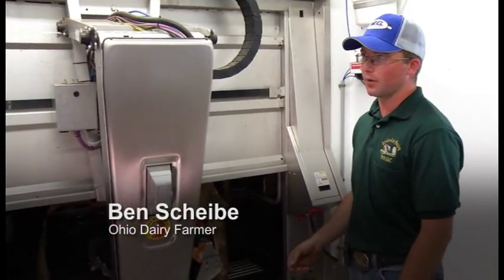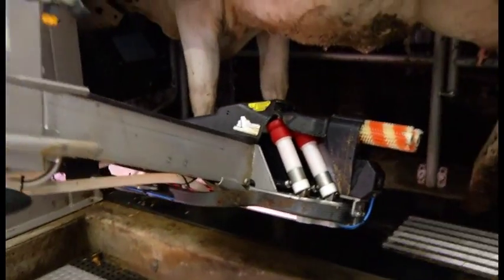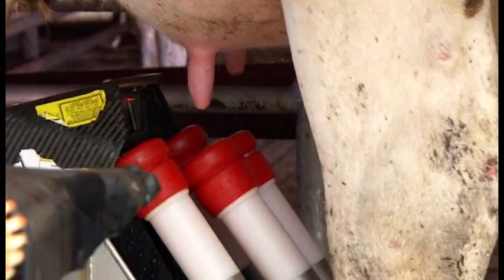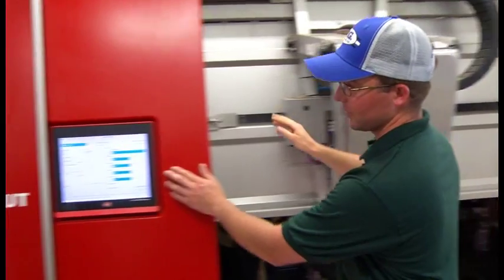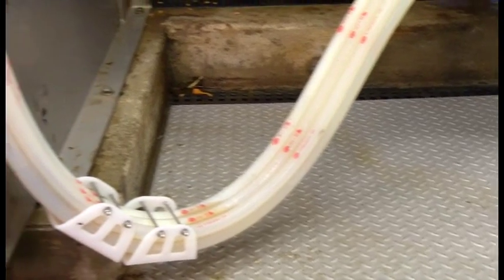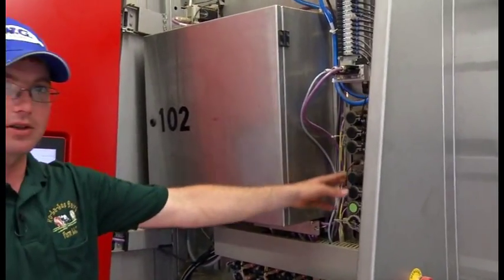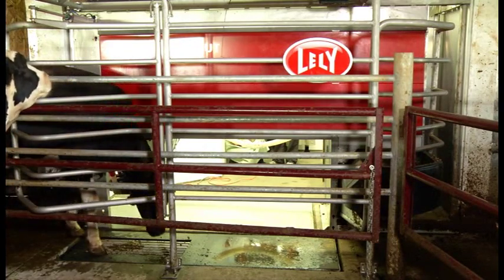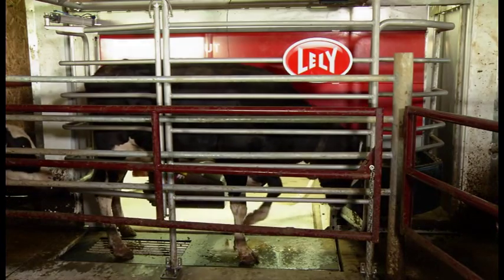Robotic Milking: How the Technology Works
See how some Ohio dairy farmers are using robotic milking, the latest technology to milk their cows.